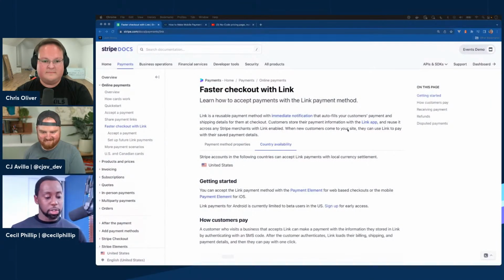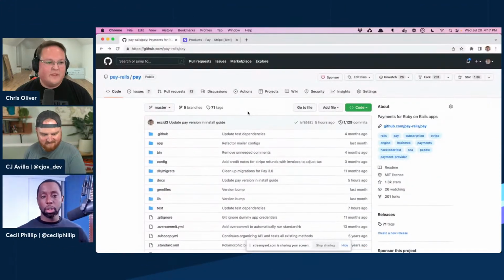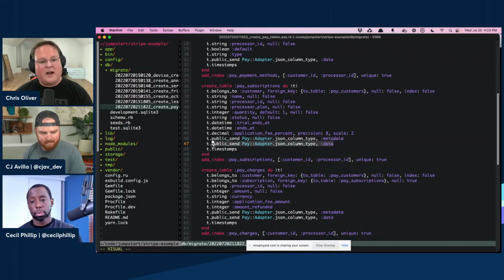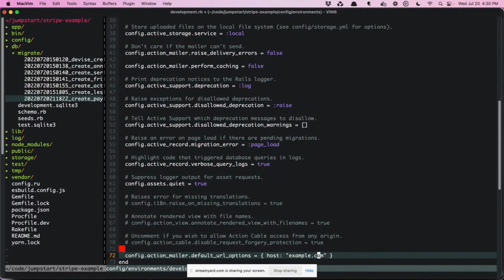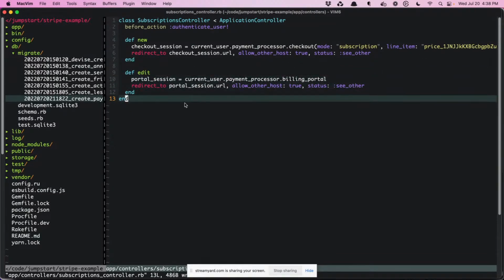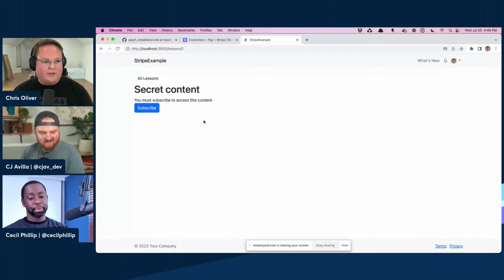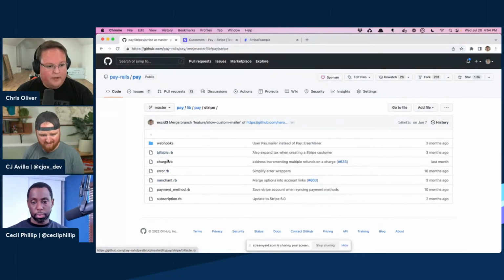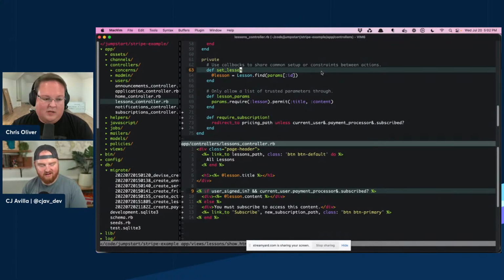Dev Chats - Collecting payments in Ruby on Rails with Pay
In this live session, Chris Oliver joins Cecil and CJ to talk about his open source project called Pay. It's a payments engine for Ruby on Rails applications that makes it easy to integrate with various payment providers.